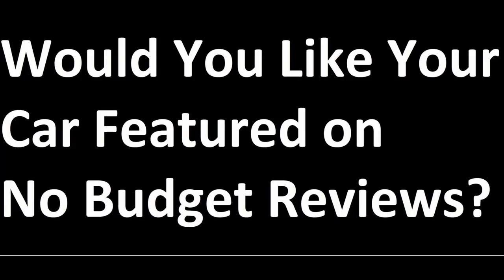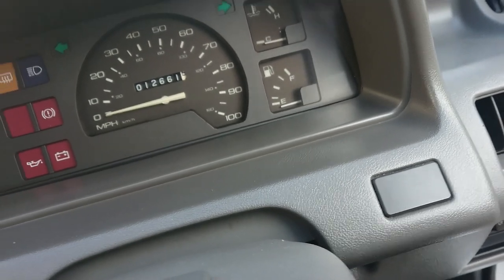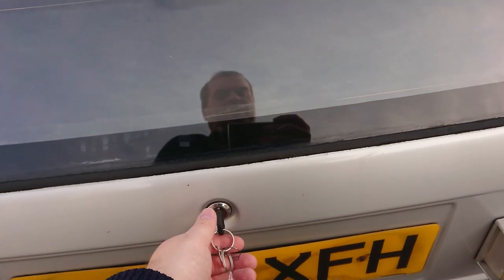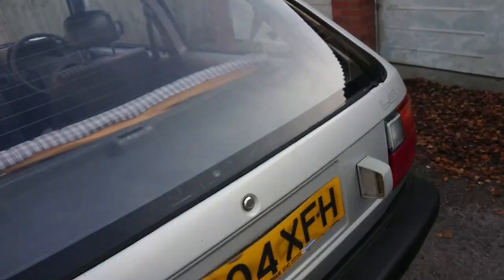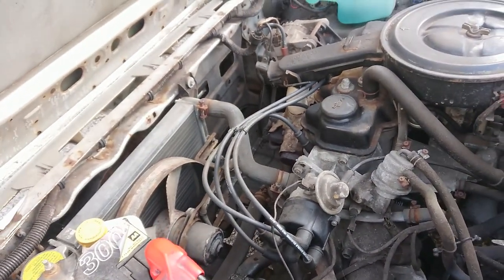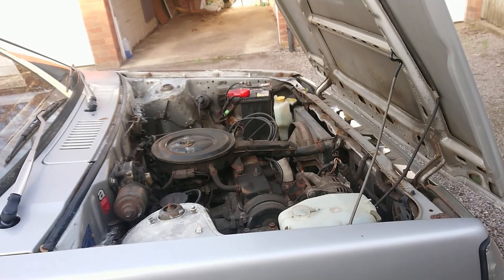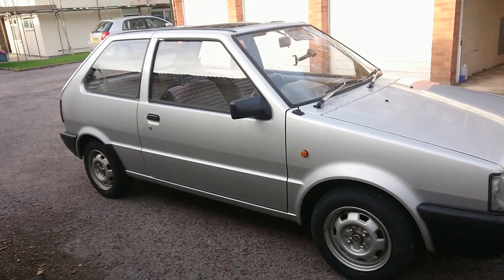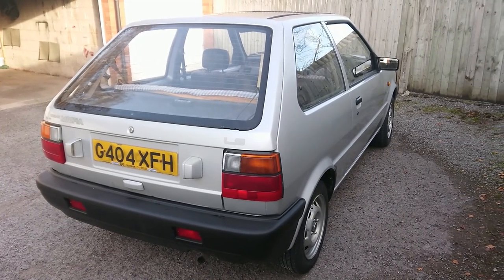No Budget Reviews: 1989 Nissan Micra (K10) 1.0 LS - Lloyd Vehicle Consulting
-One 1989 Nissan Micra (K10) 1.0 LS

It is time for the newest instalment in that beloved cinematic automotive YouTube experience where we film practical cars that can be bought for less than £1,000 in a manner befitting of their inexpensive value! This may go horribly wrong...

This time, as we test a 1989 Nissan Micra (K10) 1.0 LS, we discover some quite severe body roll, an issue with one of the doors, less than scintillating performance, a manual aerial in the front wing, extremely low mileage, the lack of a passenger mirror and a rear wash/wipe and continue to get even more nostalgic than ever before. Nothing untoward, then...